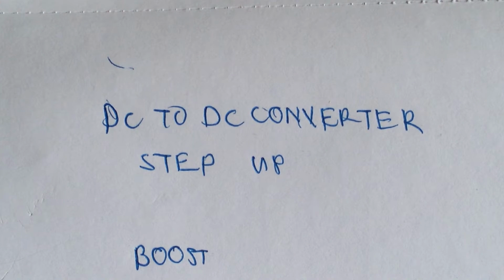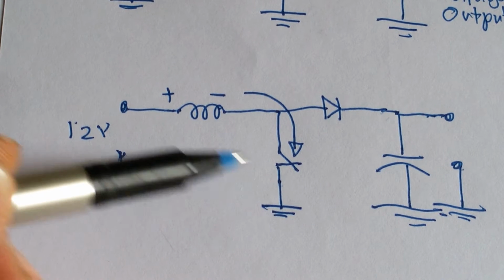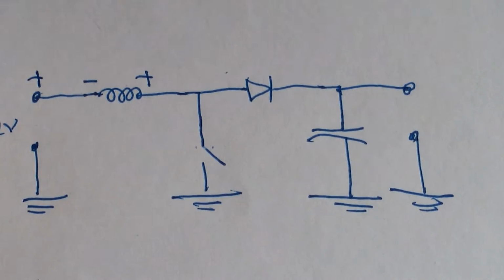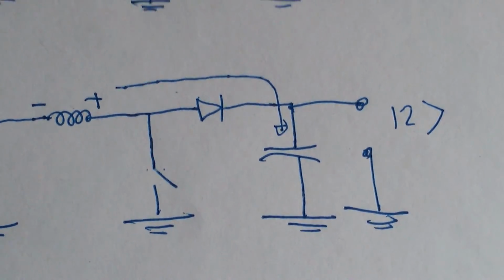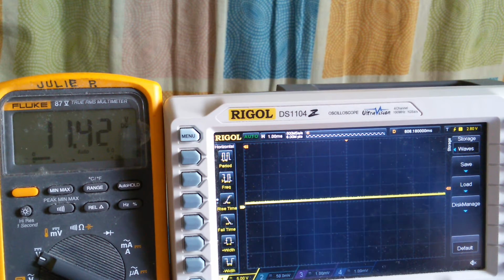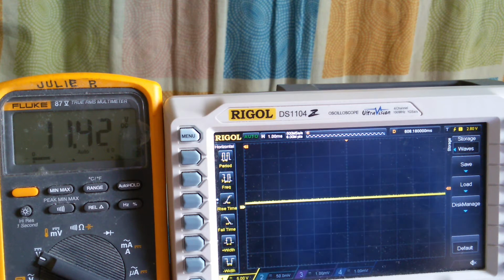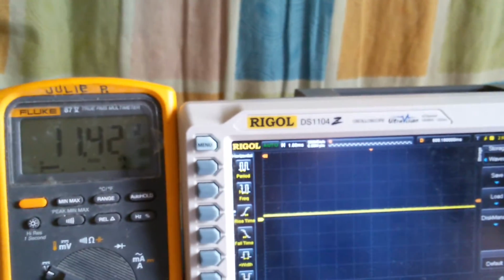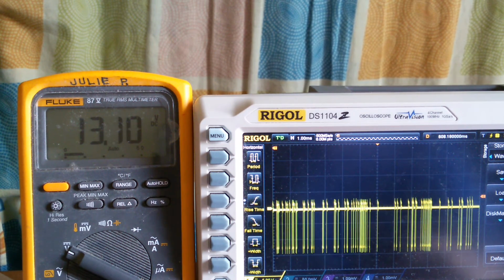DC TO DC CONVERTER -- STEP UP, SMPS, MC34063A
WORKING THEORY OF SWITCH MODE POWER SUPPLY, THE BOOST CONVERTER AND CIRCUIT  EXPERIMENT USING MC34063A CHIP IN STEP UP TYPE